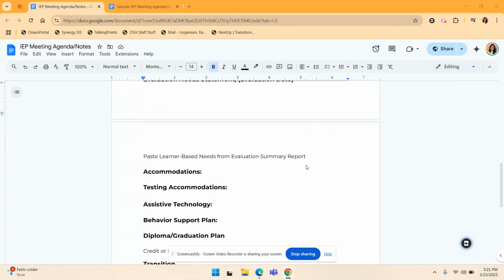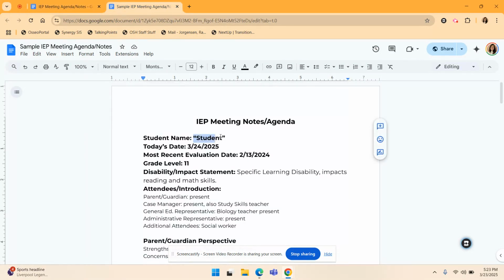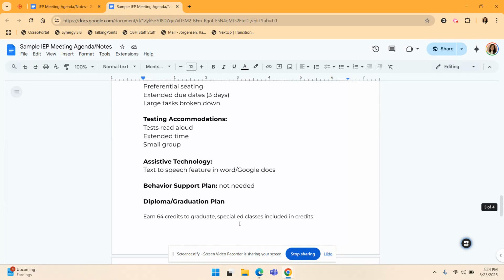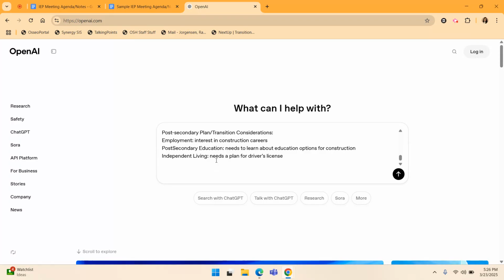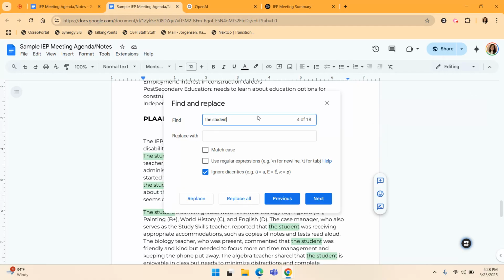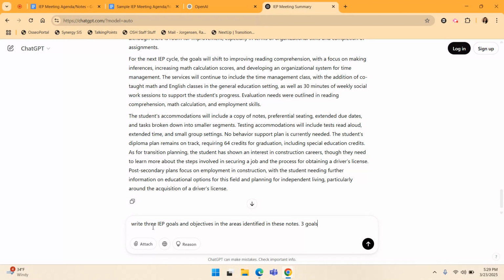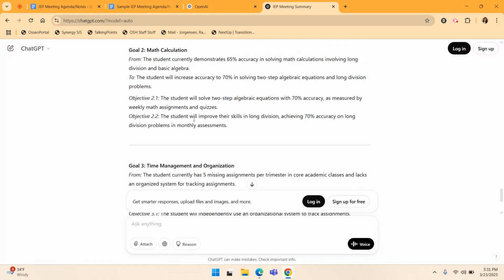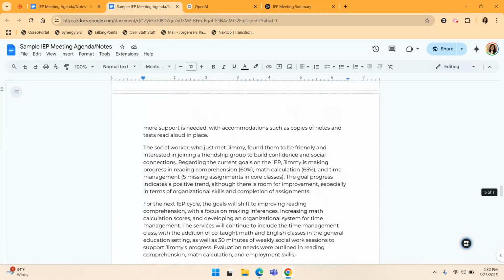Turn IEP Meeting Notes into an IEP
Use meeting these structured meeting notes to turn your IEP meeting notes into an IEP. Want to learn more? Join my Professional Development sessions through the Bureau of Education and Research: